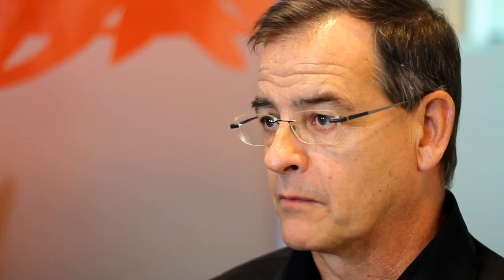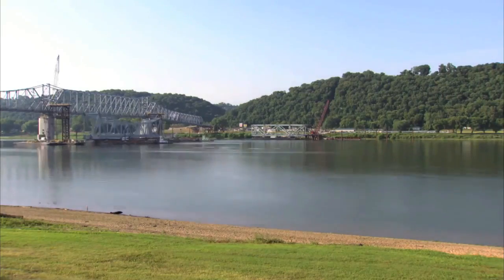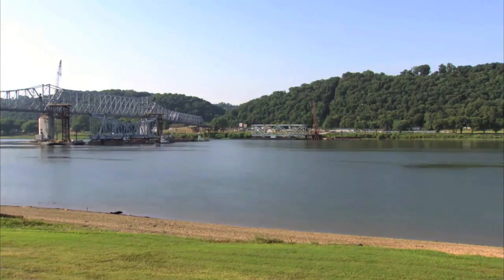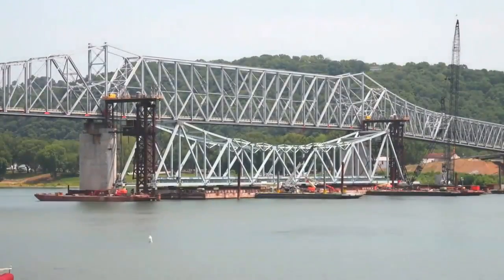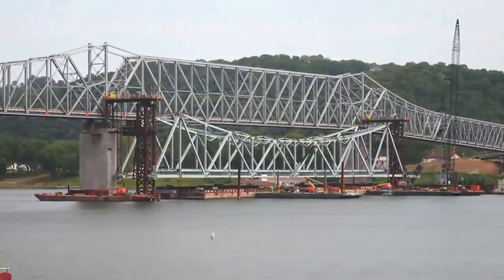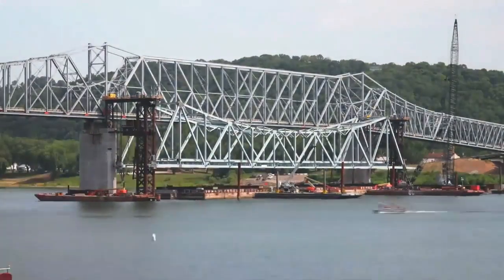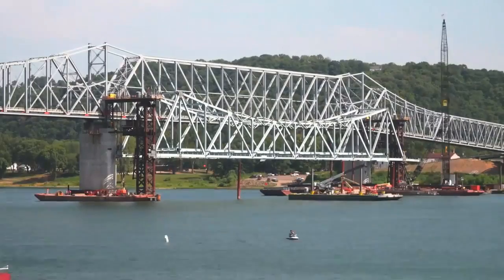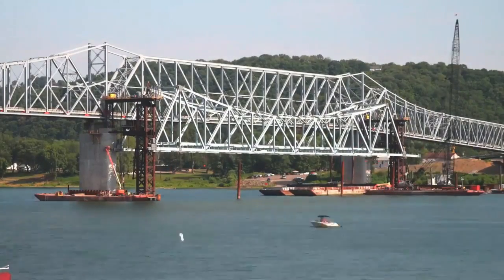Milton-Madison Bridge Slide - Buckland & Taylor Construction Engineering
Buckland & Taylor (B&T), as part of the project team that includes contractor Walsh Construction Company and Burgess & Niple Engineers, have completed the longest lateral slide of a bridge in the world.

The new Milton-Madison Bridge replaced the functionally obsolete and structurally deficient steel truss bridge that was originally constructed in 1929. The new 30 million-lb steel truss bridge is 740 m (2,428 ft)  long and  12 m (40 ft) wide. It is twice as wide as the original bridge;   with 3.5 m (12 ft)  lanes and 2.4 m (8ft) shoulders as a new standard.

Additionally, a 1.5 m (5-ft) wide cantilevered sidewalk will be added to the structure later this year.

The new bridge, was erected on temporary piers and two of the four main river spans were floated in and raised into place using strand jacks. The old bridge was then demolished.

B&T designed the new trusses and engineered the procedures and temporary works to erect and slide the new trusses.